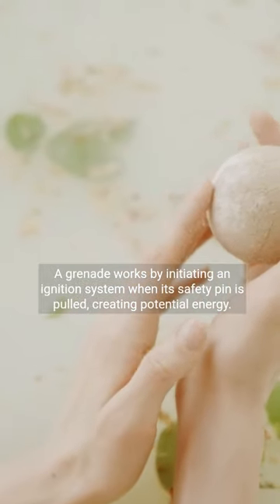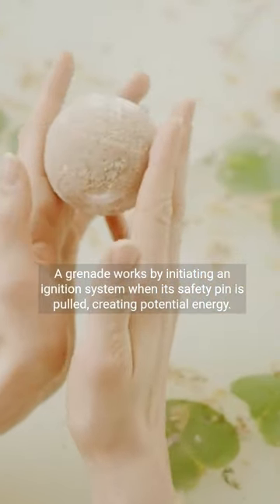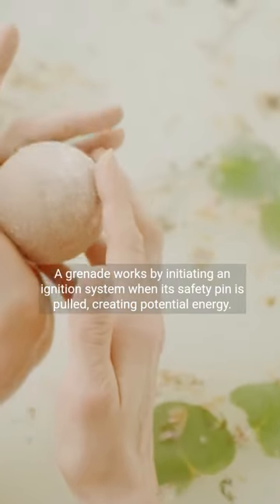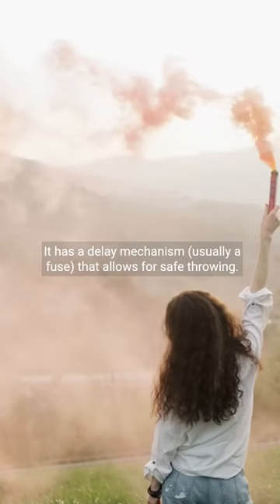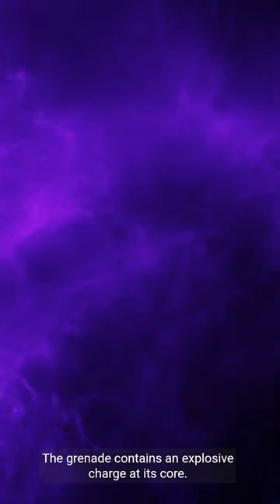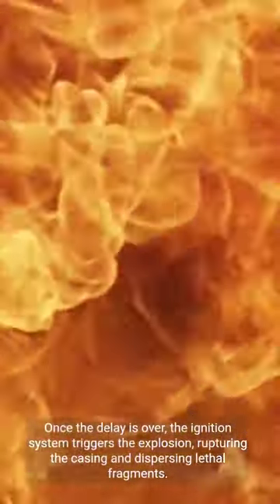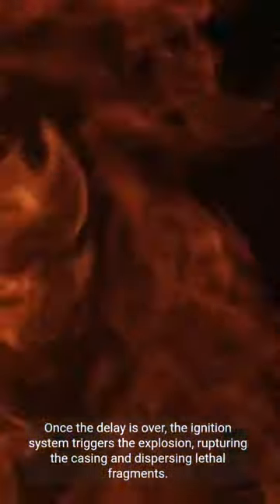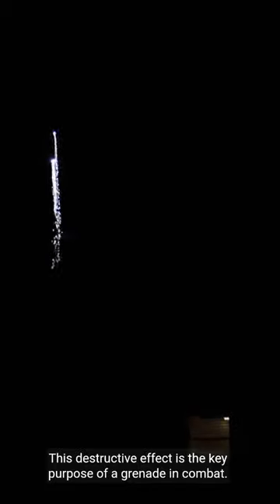Understanding How a Grenade Works | Working Principle of Grenade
Understanding How a Grenade WorksA grenade works by initiating an ignition system when its safety pin is pulled, creating potential energy. It has a delay mechanism (usually a fuse) that allows for safe throwing. The grenade contains an explosive charge at its core. Once the delay is over, the ignition system triggers the explosion, rupturing the casing and dispersing lethal fragments. This destructive effect is the key purpose of a grenade in combat.A grenade works by pulling a pin, which releases a spring-loaded striker. When thrown, the striker ignites a fuse, causing a delay before detonation. Inside, there's an explosive charge surrounded by shrapnel. When the fuse burns down, it triggers the explosion, dispersing deadly fragments in all directions.